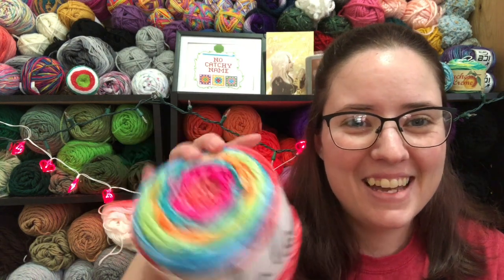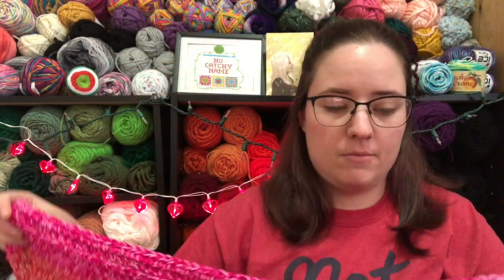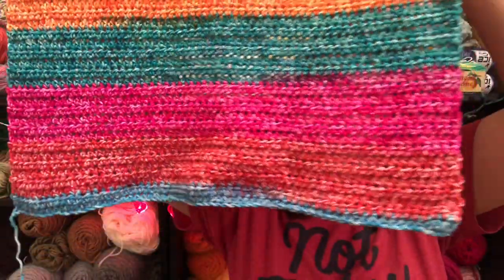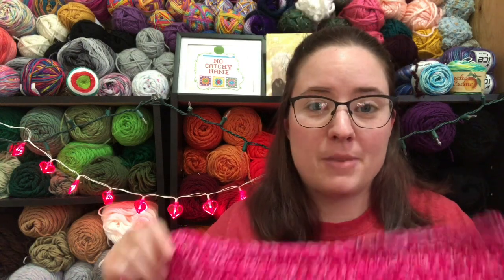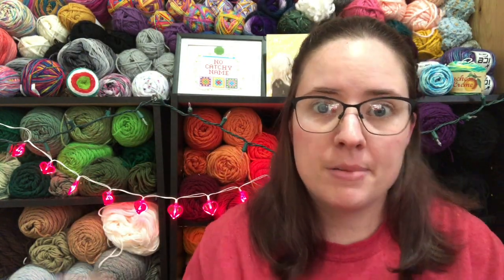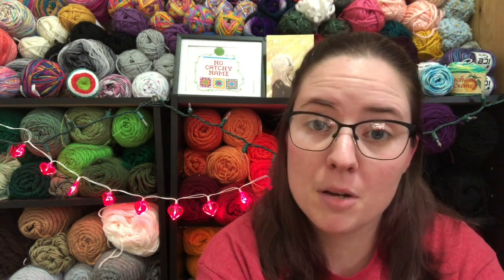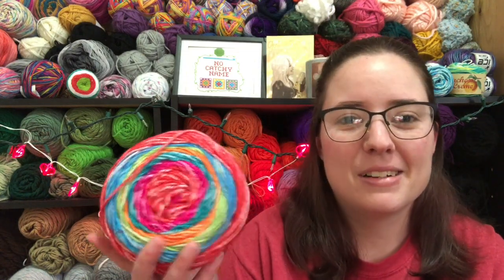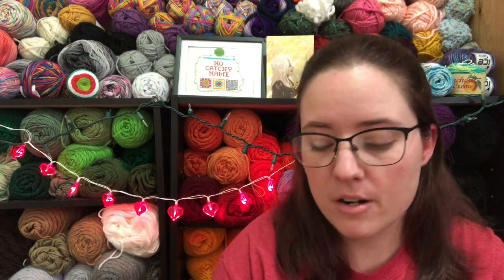Whatcha Working On Wednesday | WIP Wednesday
Happy Mail
Ella Roberts